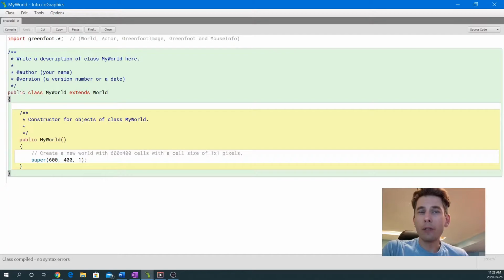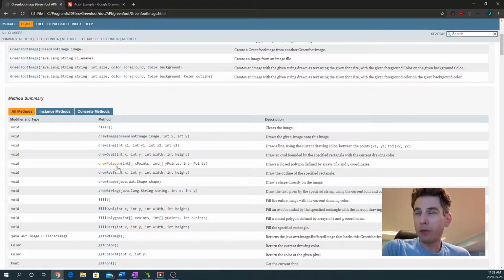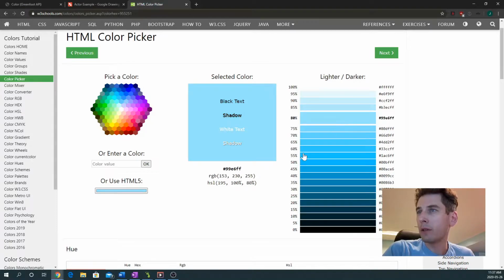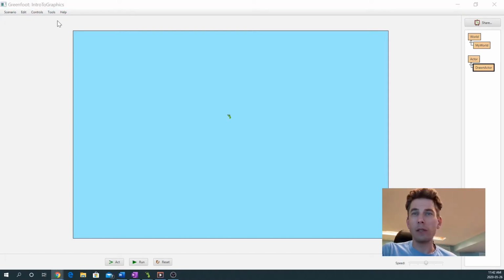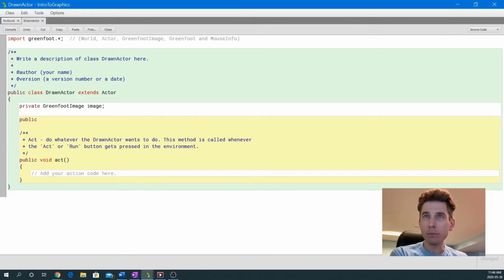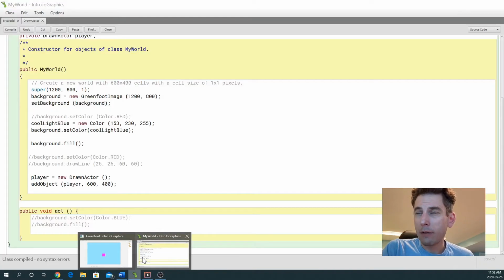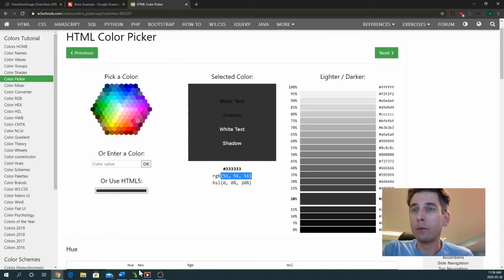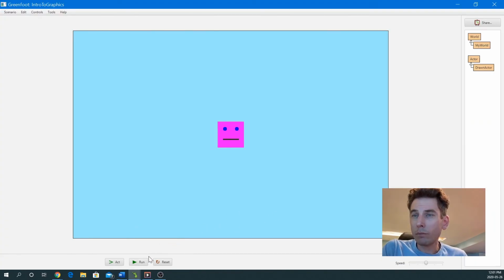Greenfoot Beginner Series - Drawing on the Background and Actors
The second tutorial for my ICS3U students working through some of the important basics of Greenfoot.

The video goes through how to programmatically set a background image and draw on it, then do the same for an Actor. I briefly explore the GreenfootImage API, which you should always have handy.